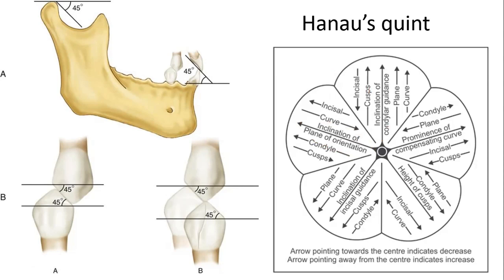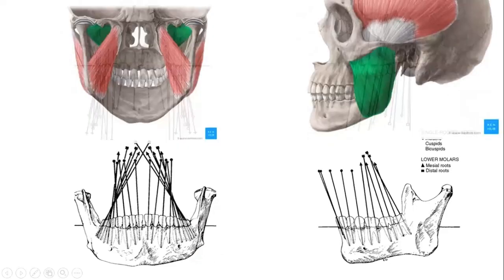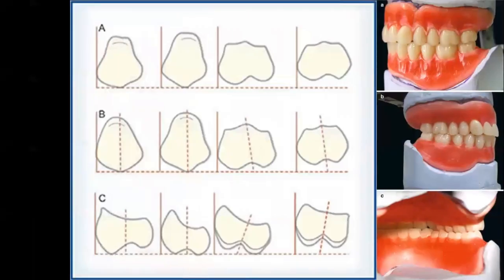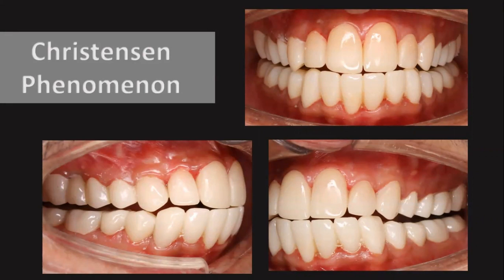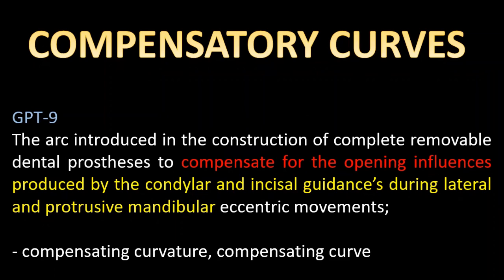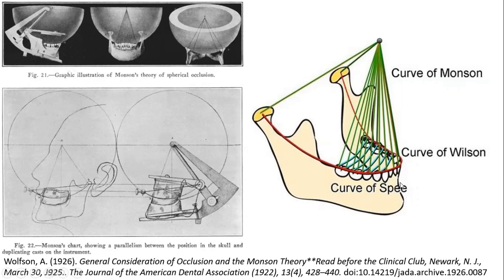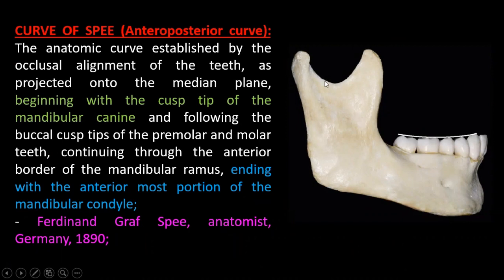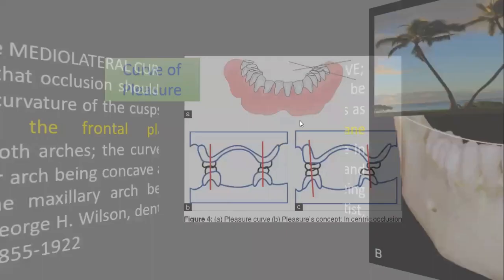Curve of Spee, Curve of Wilson and Curve of Monson| Hanau's quint.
what are compensating curves? what do they compensate for and how?